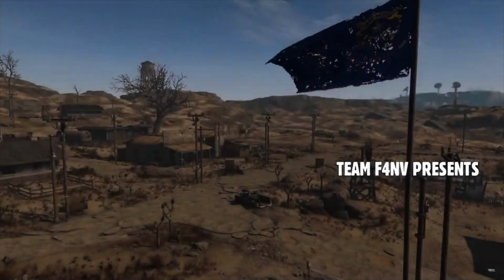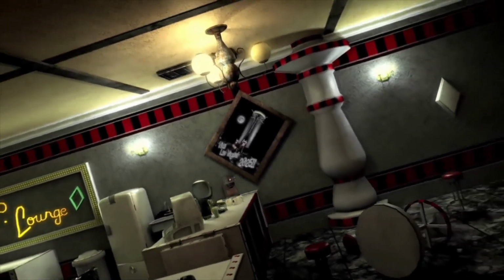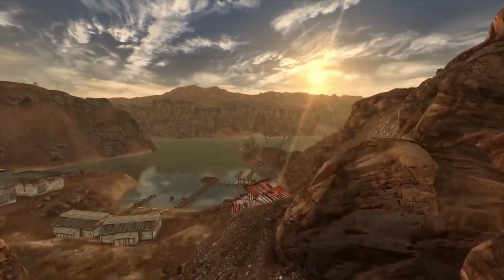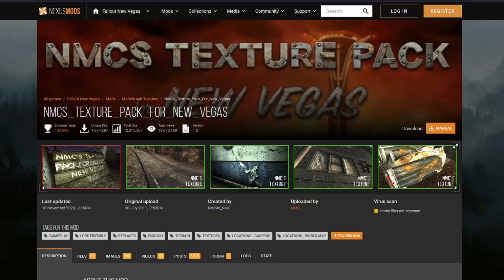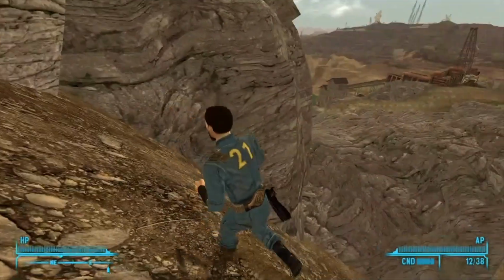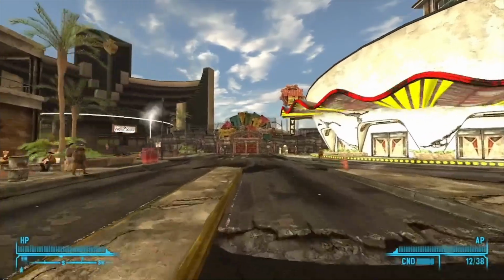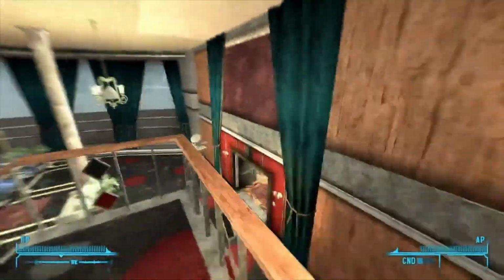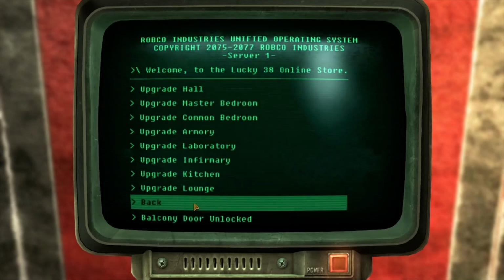NEW VEGAS IN 2022? - WHAT DOES IT LOOK LIKE?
With all the advancements in modding to take into consideration, what does Fallout New Vegas look like in 2022? Let's take a look at some mods, and figure out how to bring the 'New Vegas' that we love into the modern age.

Featured Mods:
4:40 - Fallout Character Overhaul
5:01 - NMCS Texture Pack
5:11 - Nevada Skies
5:31 - Sprint
5:46 - 360 Movement
6:01 - Enhanced Camera
6:27 - Ultimate Invisible Wall Remover
7:21 - The Strip Open
7:37 - Populated Casinos
8:20 - Lucky 38 Suite Reloaded V4

► Artist Attribution
Track Name: "Near The Horizon"
Published by: Chill Out Records